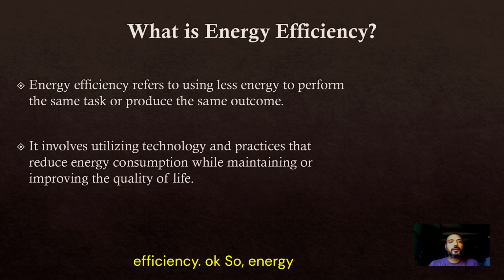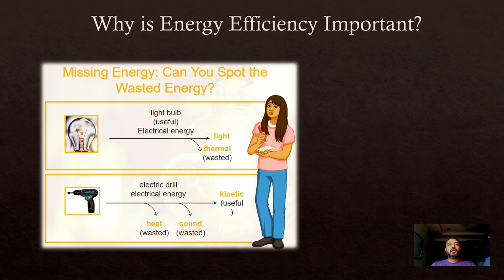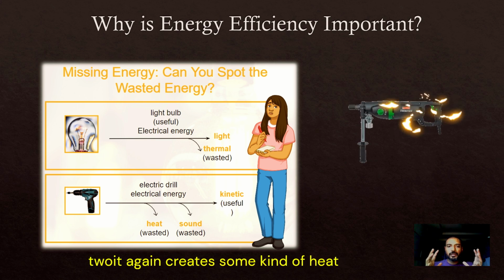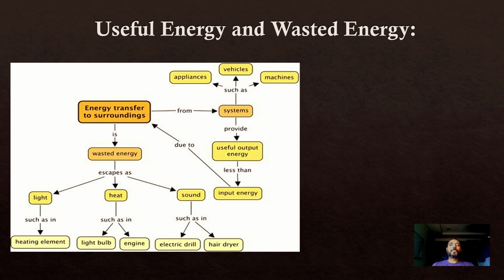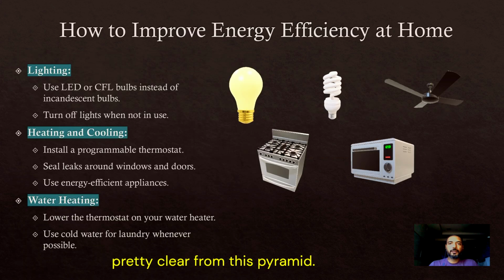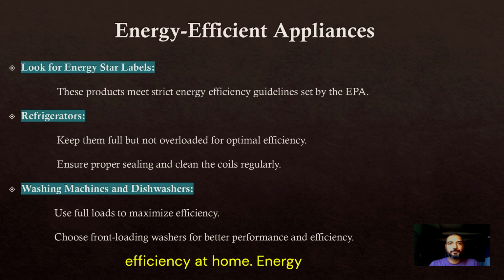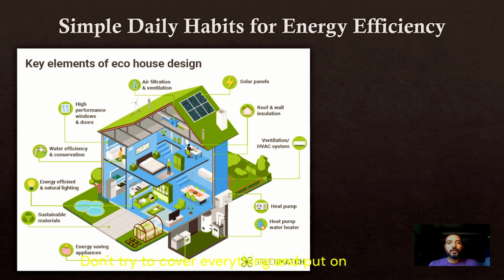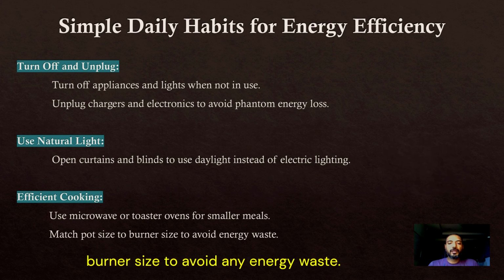Energy Efficiency | Learn life saving TIPS | Save Money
Energy efficiency is the practice of using less energy to perform the same task or produce the same result. It can be applied to homes, buildings, manufacturing facilities, and more. Energy efficiency can help reduce energy waste, lower energy costs, and reduce pollution. It can also help combat climate change and clean the air.

Some examples of energy-efficient technology include: Energy-saving light bulbs, Large household appliances, Smart thermostats, and Smart home hubs.